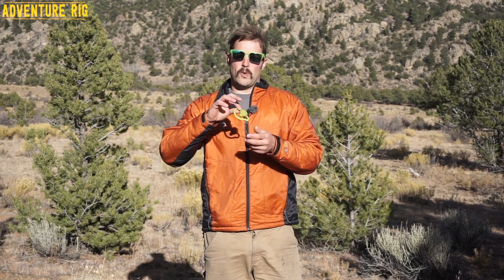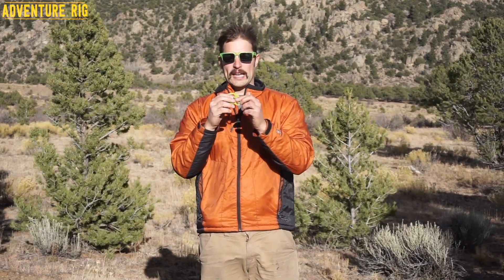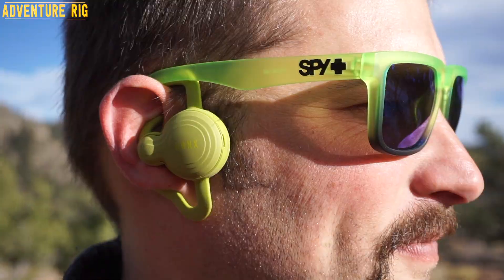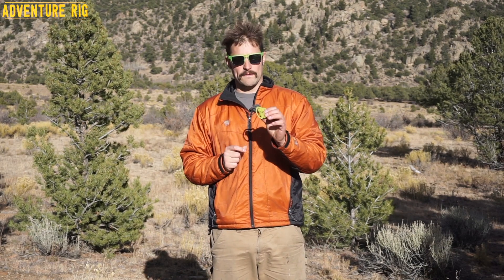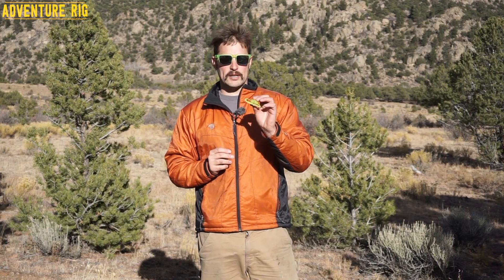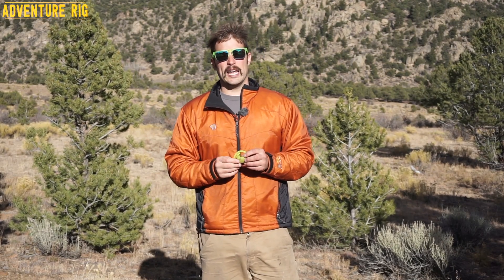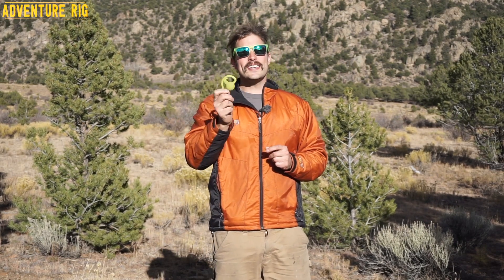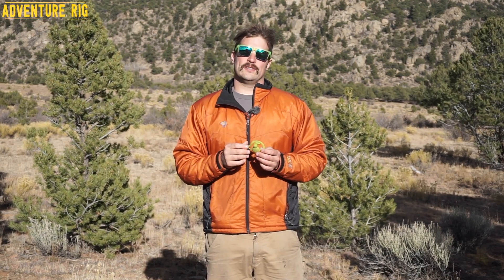The BONX Grip [Review]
When Tyson and I are skiing, we are always looking for easy opportunities to create content.  Whether we think about it on the chairlift or get to the ultimate powder field, I will have the shot in mind and try and explain to Tyson what I want (I have the creative eye, he doesn’t but that’s ok he usually gets my direction).  By the time we get the shot (on run like 4 or 5) the amazingly open powder field has quickly become a field of chunder.  Still a cool shot, but the opportunity for the open powder field look came and went within the first run.

Insert in Bonx, and this dilemma no longer exists.  Bonx is not a two-way radio, or simply an extension of your cell phone.  Bonx comes with it’s own developed app to allow you to communicate in real time with up to 10 friends.  You’re not using your cell phone to “call your friends,” you are bluetoothing the Bonx Grip to your phone and through the app, you are talking with your friends via a “talk room”. For us, we use the Bonx as a tool while creating content, climbing multi-pitch climbs (communication is key), or mountain biking.

The main problem with the Bonx for us, is that it only works where you have cell reception.  This is a major downfall because in Colorado, we can be 3 miles outside of town and not have a lick of cell service. Unfortunately, a lot of activities we are involved in, or locations we like to shoot at, will not have enough service to allow our Bonx Grips to work.  With that said, we can only hope that in the near future something will be redeveloped to allow for this to work without any reception.

There are a lot of features that we love about the Bonx and while we can’t use them everywhere or anywhere, we have been able to test them out on some short and close to home recon missions.  Most notably, I have tiny ears and they fit comfortably and well.  It is hard for me to even fit any after market headphones in my ears and so I was truly blown away when the Bonx fit in my ear and I could easily keep it in for an extended period of time. The Bonx Grip comes with several fitting options, which is a plus.  Along with extra fittings, you also get a nice round storage tin and a USB charging cable.

It is worth noting that when the Bonx do disconnect because of lack of connection or cell service, they will automatically reconnect when enough service returns to the device.  This is nice because otherwise you would constantly be pulling out your phone trying to get the devices to reconnect.  You can just keep doing what you’re doing and when they reconnect, the nice lady will come into your ear and notify you of reconnection (she can sometimes get a little annoying if you’re dropping and gaining service off and on constantly but overall she’s really nice and it’s not her fault you have shitty service).

As far as devices go that you would take with you on vigorous activities, the Bonx Grips are going to hold up to a lot of abuse.  Aside from being shock resistant, the Grip is also water resistant. We haven’t tested the full extent of the Bonx batteries but whenever we’ve used them, we’ve never run out of battery life.  According to their website, they should last 7 hours (of use time). Like many devices these days, they charge up nicely with an included micro-USB.

Unlike cell service, one thing Colorado is not lacking is wind.  The other day we were hiking about with winds exceeding 35 mph. We were both impressed with the ability for the Bonx to cut out excess noise and pick up our voices.  There was very little background or wind noise. You can also change the sensitivity on the app, which is helpful, but regardless, we were psyched with how well they worked in the wind.

Aside from the durability, ease of operation, and amazing fit, the Bonx Grips are a really cool development that will let you talk with your friends all over the world (as long as there is cell service) without wracking up expensive over-seas cell phone bills.
We’d love to see a development in the near future that would enable us to use our Bonx without cell service but until then, we’ll use these when we have service to capture the perfect shot the first time, communicate effectively when communication is key, or just enjoy some distant conversation or music while hiking (Tyson always insists on walking a much faster pace than I do so now we can walk our own paces but still talk).

Links